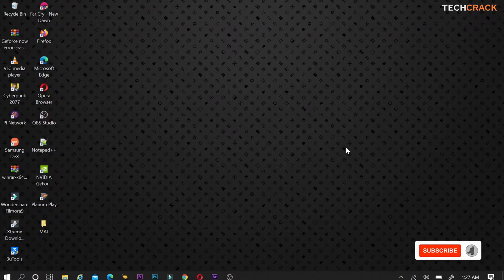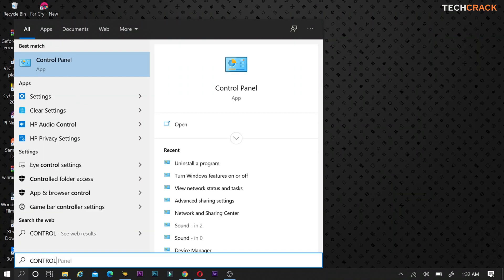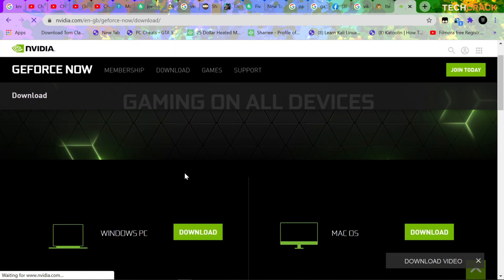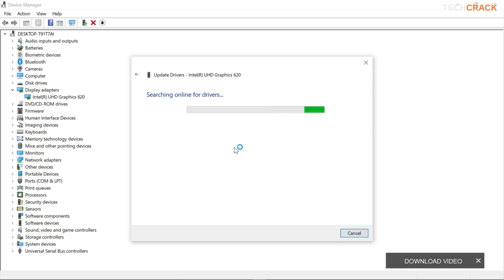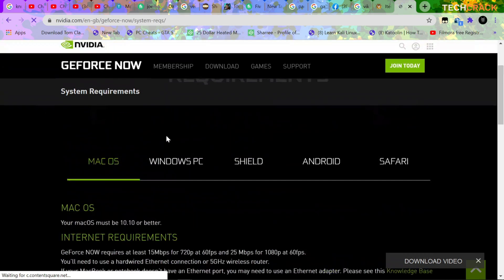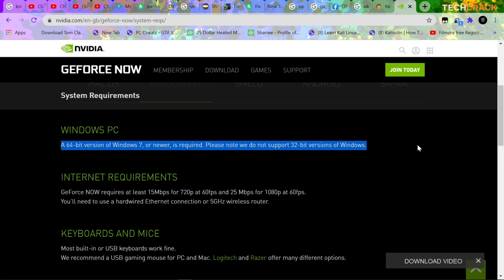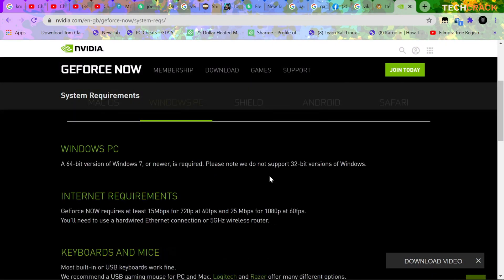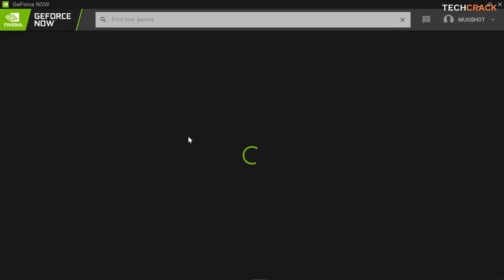Geforce now start up crash fix and installation error fix!!!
Hello guys, i hope  you are all doing good.
So for those of you who have been having a hard time installing geforce now on your pc this is a quick tutorial video on some of the best ways to fix that.
Happy Holidays and stay safe...

Download link for Geforce fix:
NB: incase first link dosen't work use alt link

TIMESTAMPS:
00:00 - Intro
00:37 - Updating your OS
01:40 - Reinstalling app the right way (way to fix faulty installation)
04:37 - Updating your Graphics driver
06:26 - Checking Requirement of app
11:13 - Download fix and extract to File location